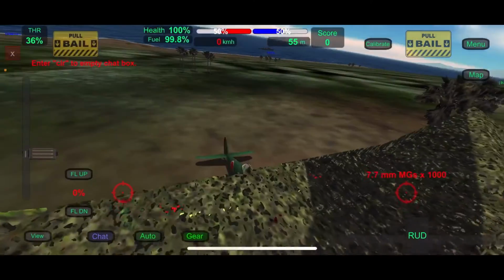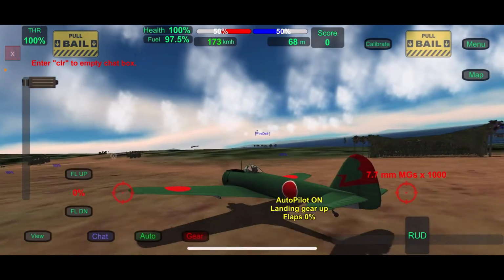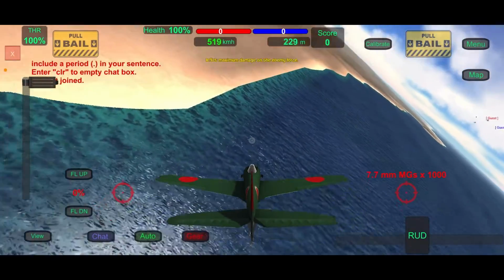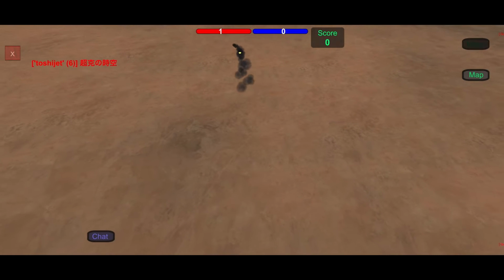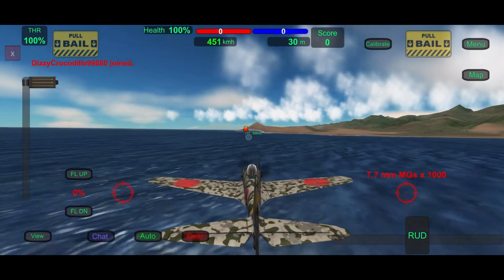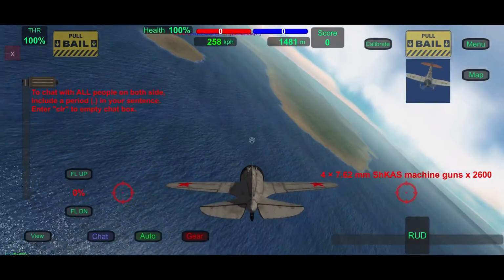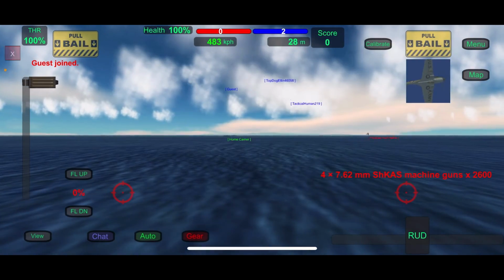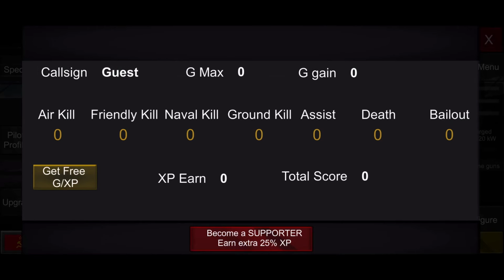Wings of duty flying low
Woo hoo